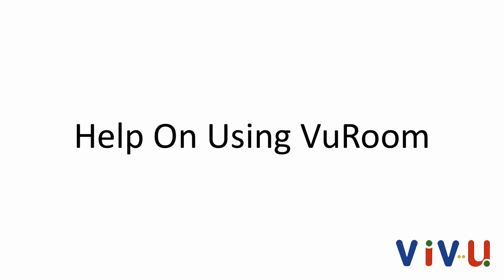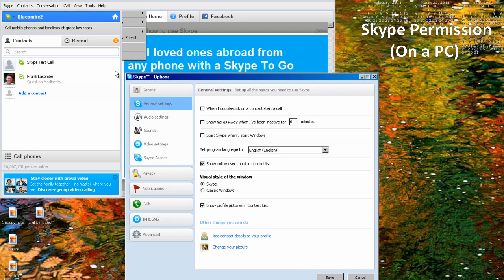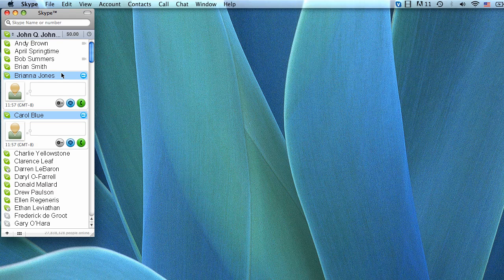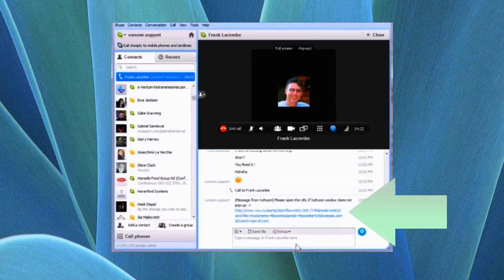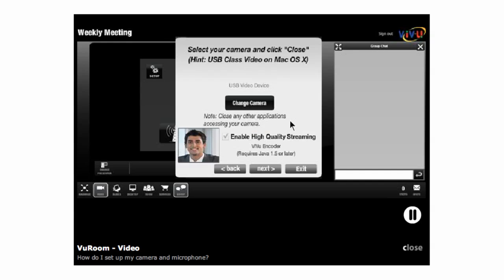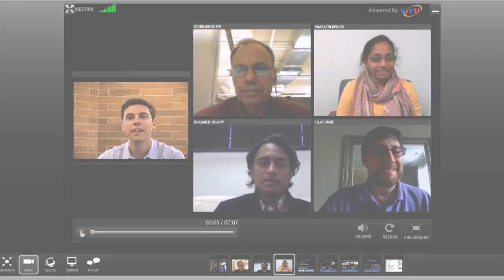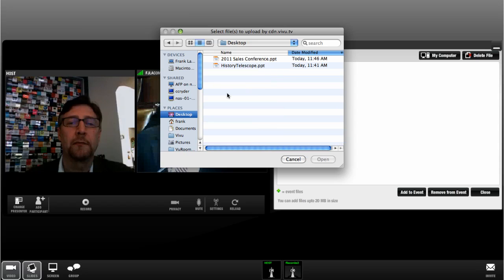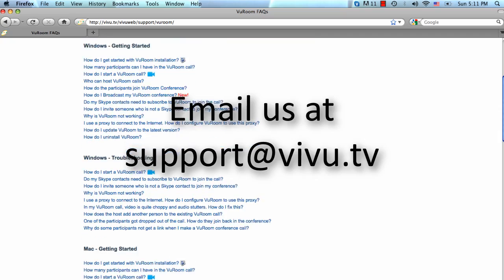VuRoom Videoconferencing Tutorial: Host calls, share slides, desktop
Comprehensive how-to video on conducting VuRoom Video Collaboration sessions. Learn how to 1) Host a VuRoom multiparty videoconferencing call, 2) Share Slides, and 3) Share desktop.